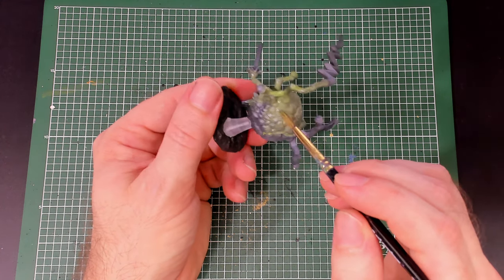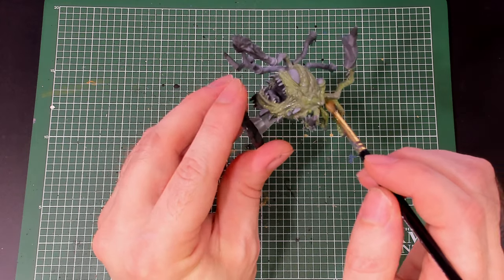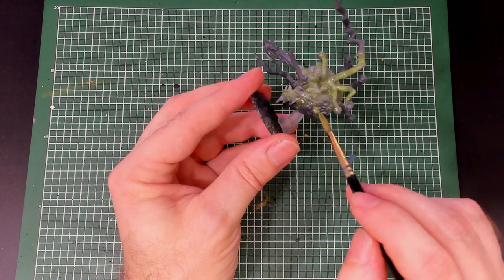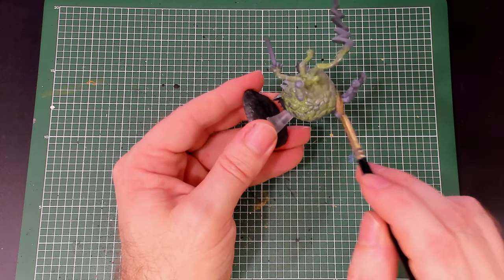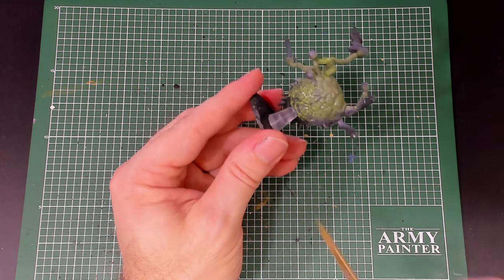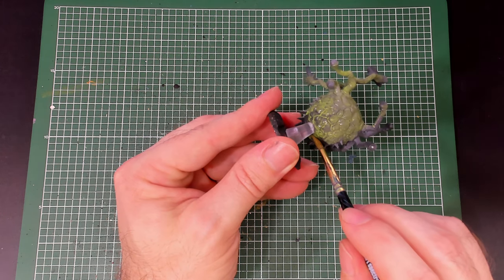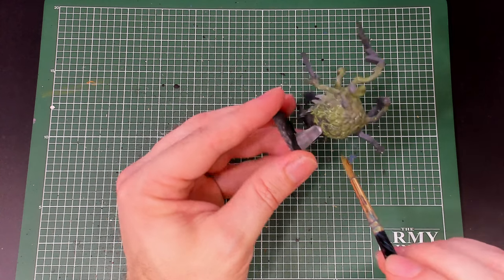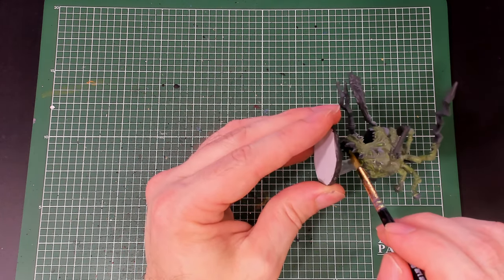Painting Beholder Zombie Miniature with David Bailey (Nolzur's) D&D 🔴4k LIVE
This live stream video shows my brother painting a dungeons & dragons nolzur's marvelous miniatures beholder zombie miniature, while my brother and I talk with people about dungeons & dragons. My brother's name is David Bailey and he has a YouTube channel. This video starts at ?

Materials and equipment:

(1) Paint brushes (cheap). Citadel: Layer, Standard, Large Dry.

(2) Paints (Vallejo 17 ml):  Colours are;  black and white. D&D Nolzur's Marvelous Pigments, monsters paint set (12ml): Colours are; Cambion Crimson, Kobold Red, Minotaur Hide, Owlbear Brown, Rust Monster, Underdark Indigo, Ethereal Blue, Frost Blue, Ghostly Blue, Gelatinous Blue, Zombie Flesh, Skeleton Bone.

(3) Plastic artist palette.

xxxxxxxxxxxxxxxxxxxxxxxxxxxxxxxxxxxxxxxxxxxxxxxxxxxxxxxxxxxxxxxxxxxxxxxxxxxxxxxxx

xxxxxxxxxxxxxxxxxxxxxxxxxxxxxxxxxxxxxxxxxxxxxxxxxxxxxxxxxxxxxxxxxxxxxxxxxxxxxxxxx